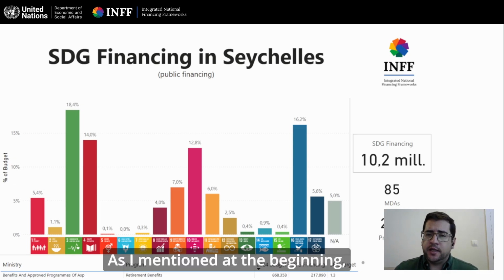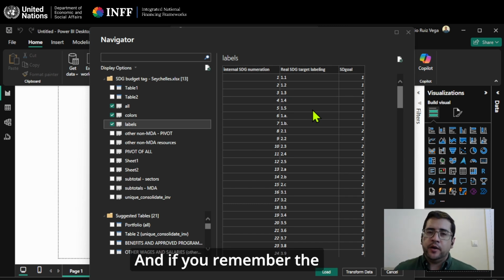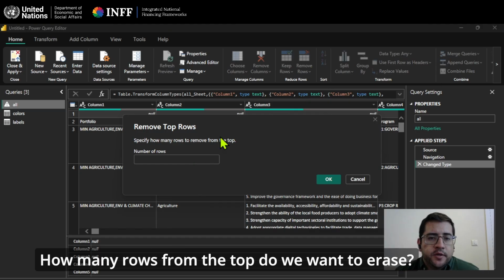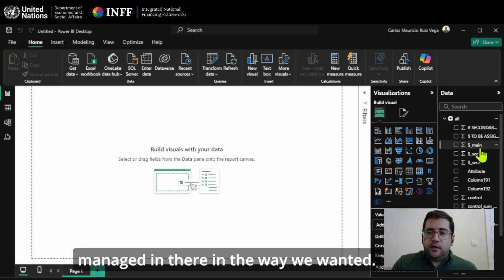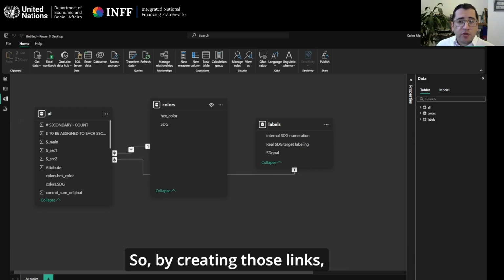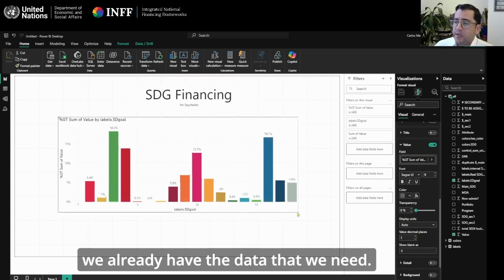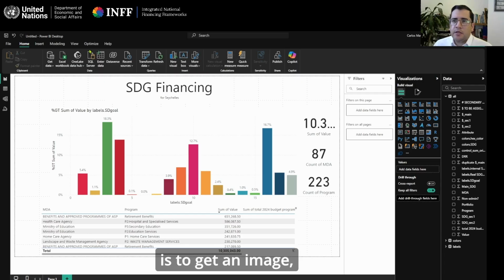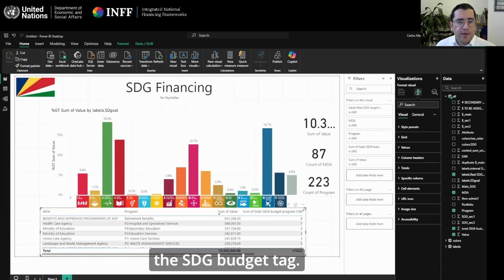SDG Budget Tagging for Seychelles – Data Visualization – 5/5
This series demonstrates how to replicate an SDG budget tagging exercise, drawing on Seychelles’ 2024–2025 national budget as an example. It has been developed under the UN DESA Financing for Small Island Developing States (FINS) initiative to share approaches and tools for SDG-aligned budget tagging.